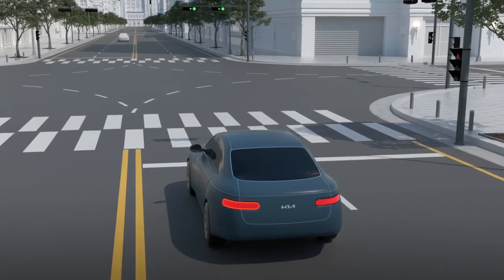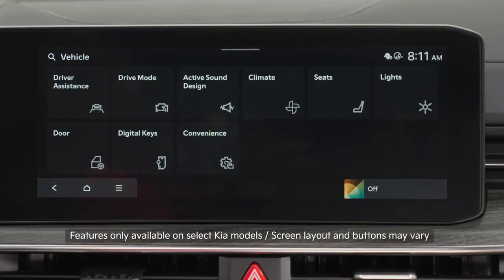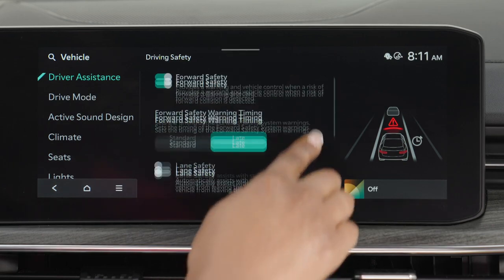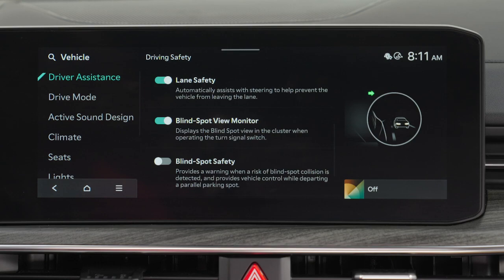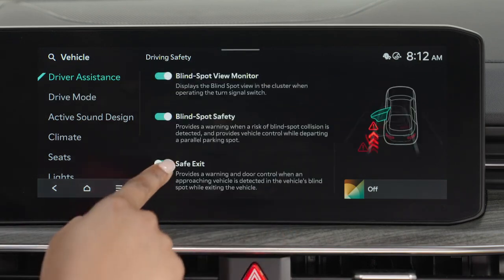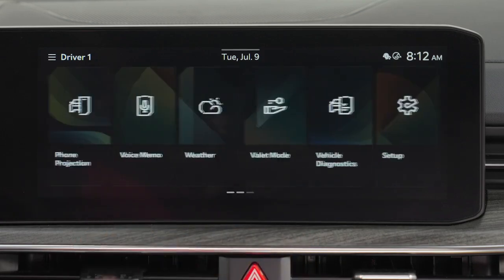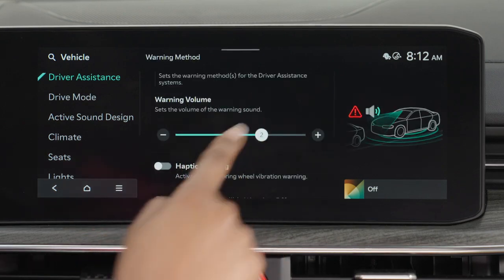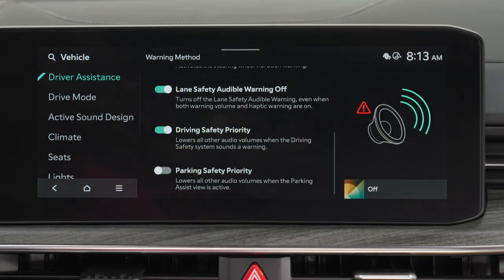Bill Walsh Kia Driver Safety Forward Lane Blind Sport Safety & Safe Exit 1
This video is about Kia's suite of advanced driver assistance features, which can help drivers stay safe on the road. The video covers a variety of features, including forward collision avoidance assist, lane keeping assist, blind spot monitoring, and safe exit assist. The video also provides instructions on how to adjust the settings for these features.

VISIT US 🌎: 2900 Columbus St, Ottawa, IL 61350, United States